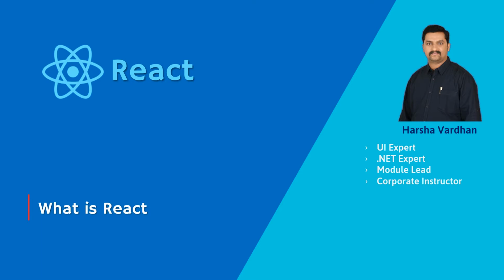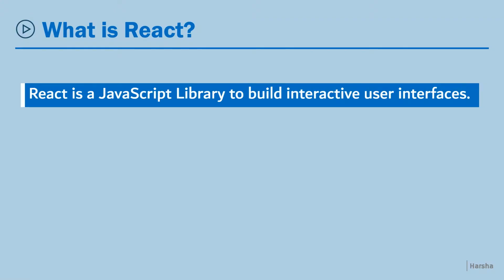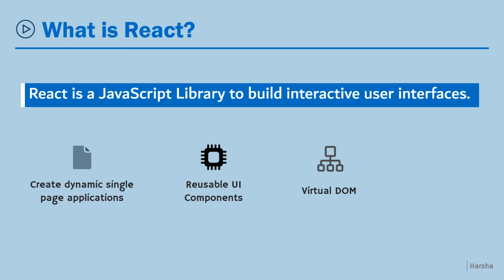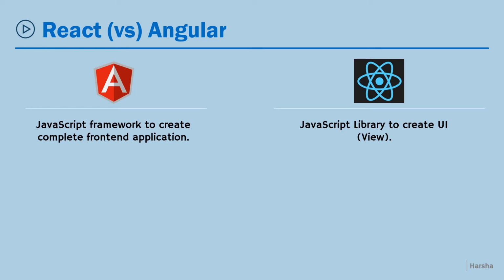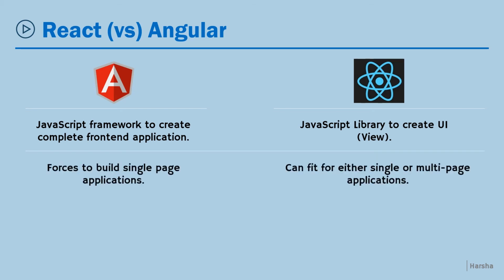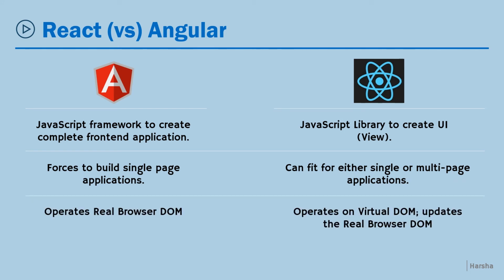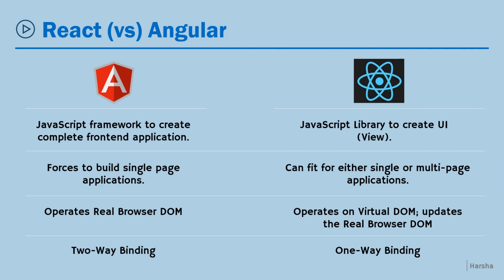React Introduction | React Tutorial | Harsha Vardhan